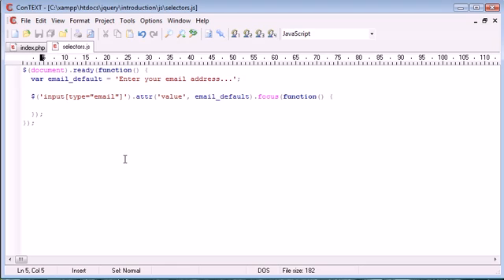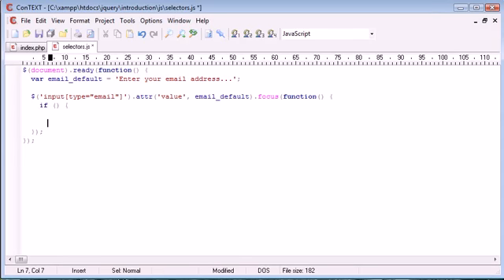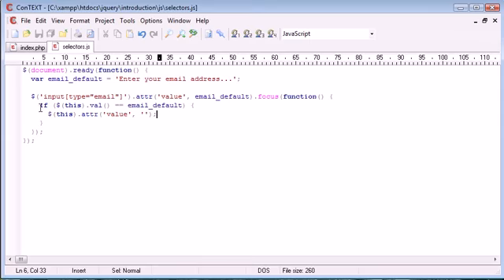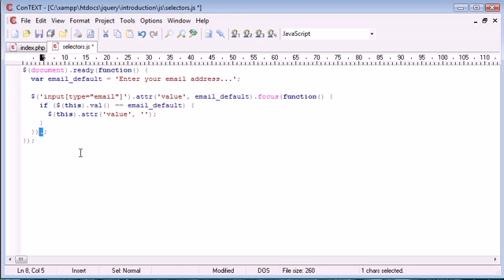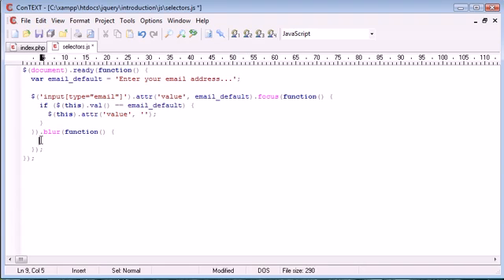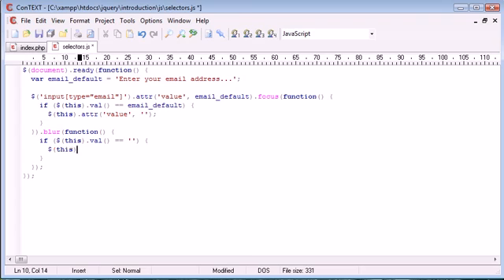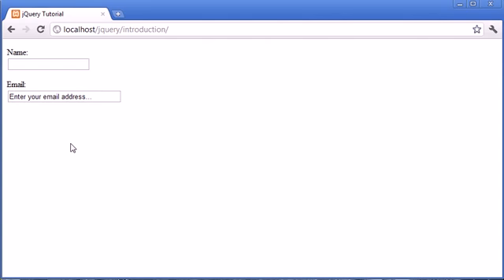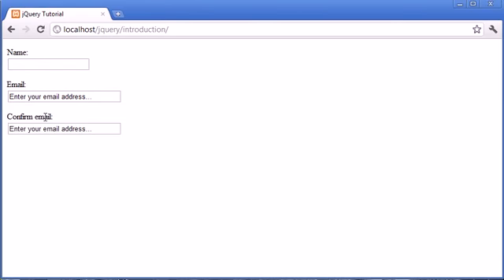Set default text value inside txt box2